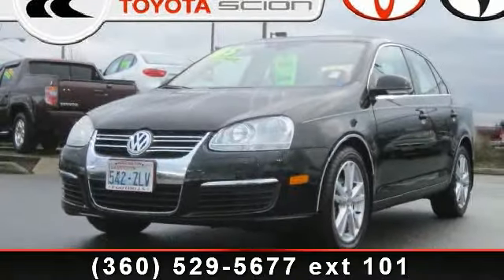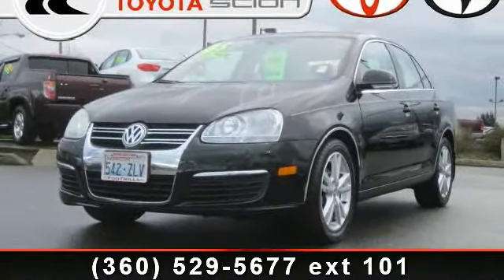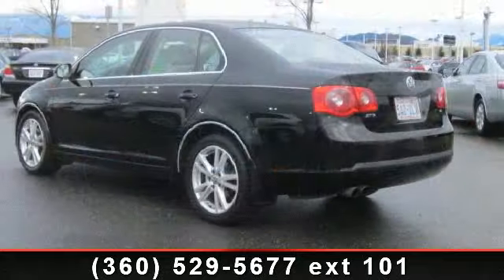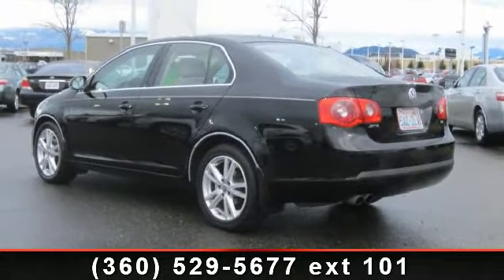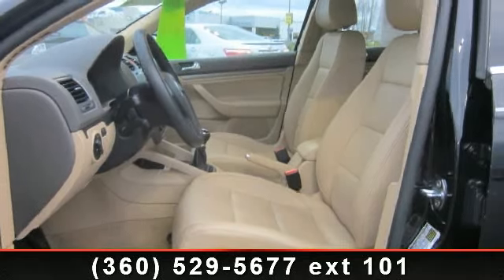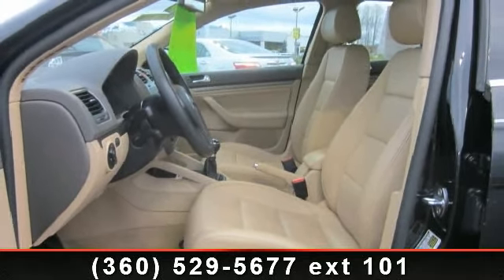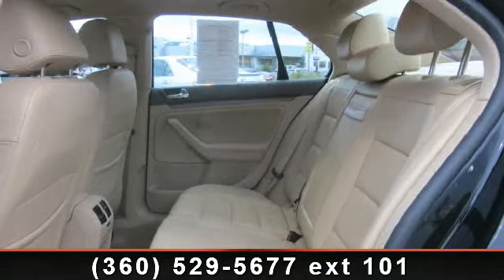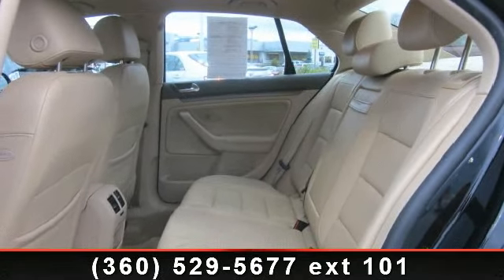2005 Volkswagen Jetta - Foothills Toyota - Burlington , Wa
5 SPEED**GAS SAVER**UP TO 30 MPG HWY**SUNROOF**LEATHER**ALLOY WHEELS**CD**AC**PRICED TO SELL FAST**PLUS SAVE EVEN MORE WITH 8.5% SALES TAX**